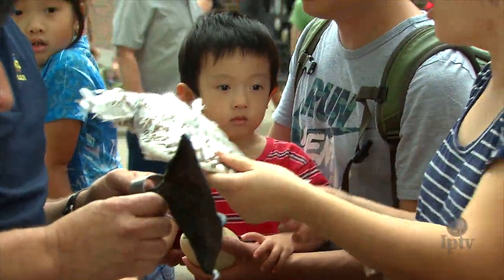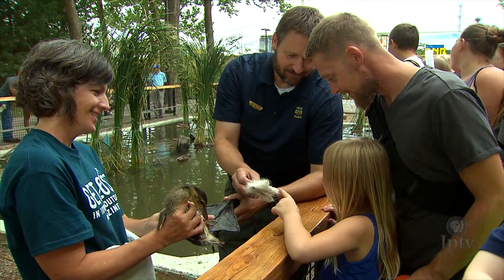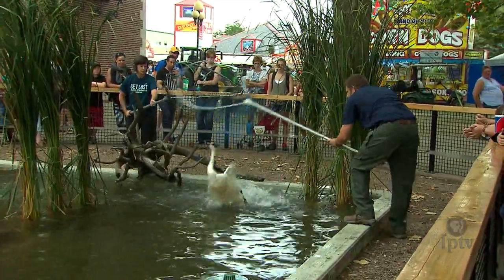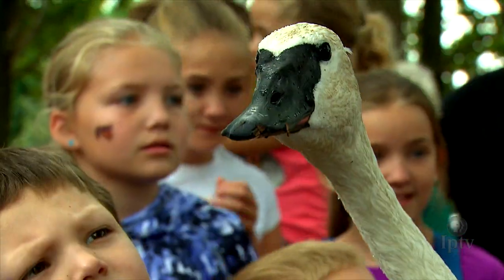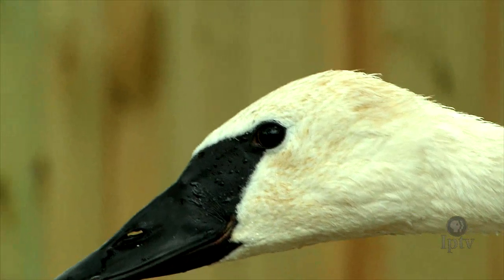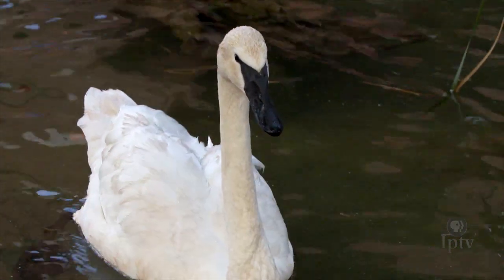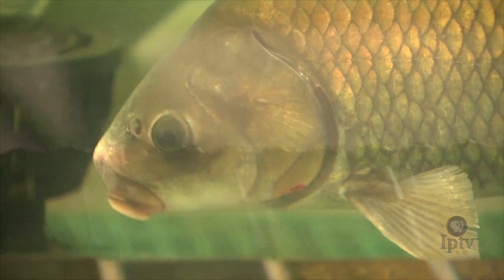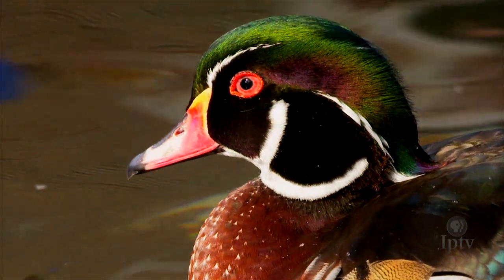DNR Activities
There’s a building at the Fair that celebrates Iowa’s natural resources, and the folks inside love to share their knowledge with Fairgoers!